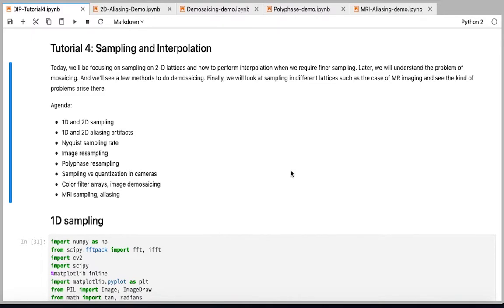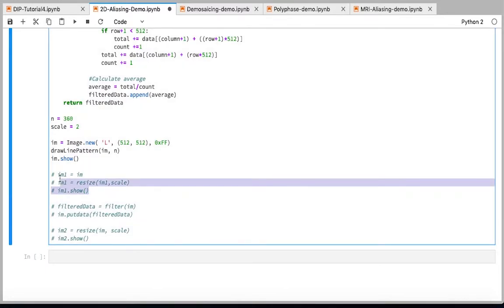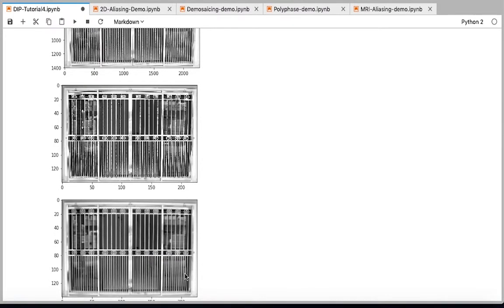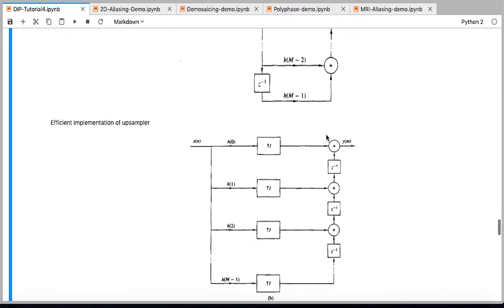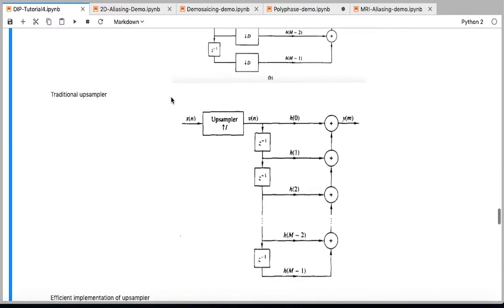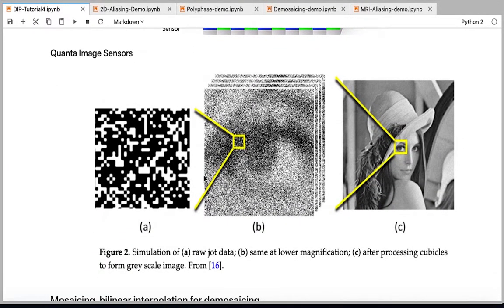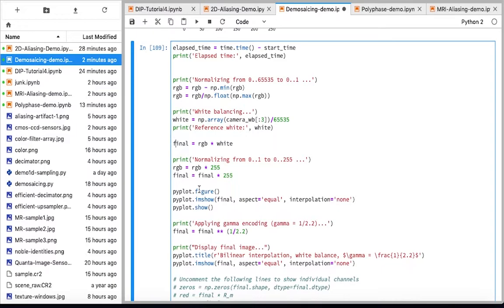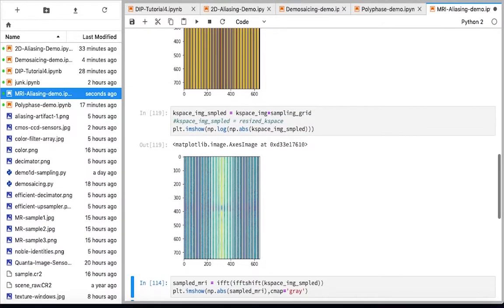Tutorial 4 | Digital Image Processing